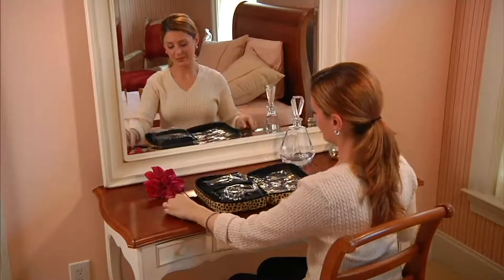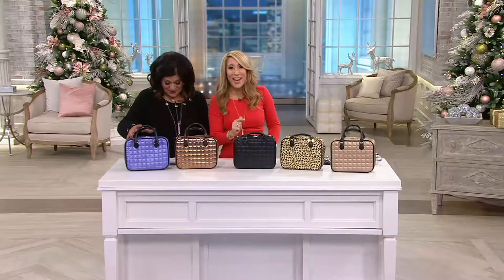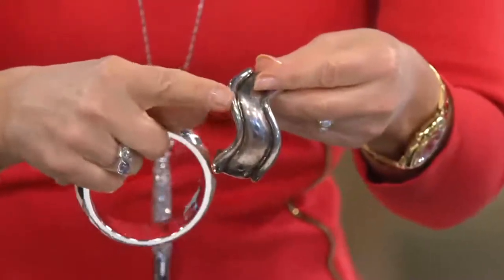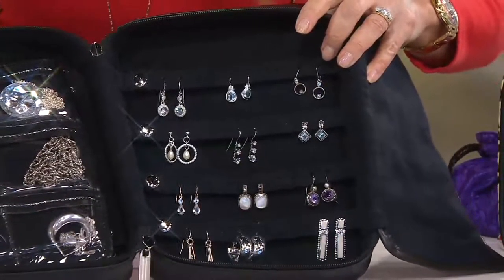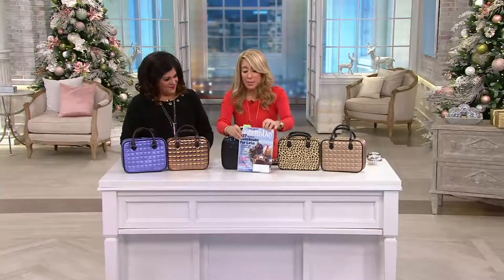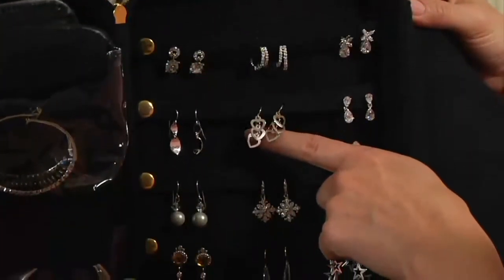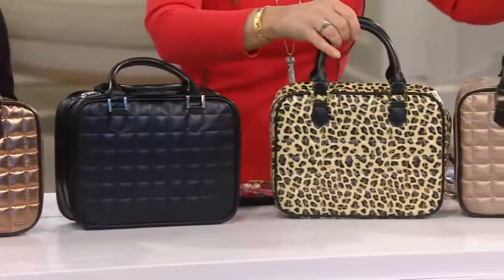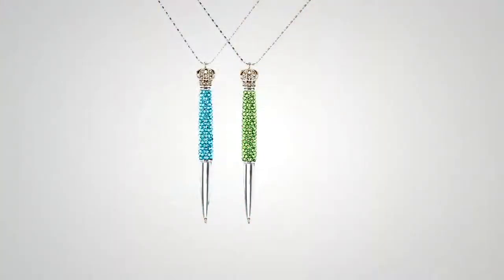Gold & Silver Safekeeper Jewelry Case by Lori Greiner on QVC